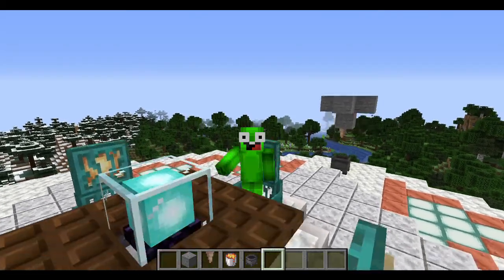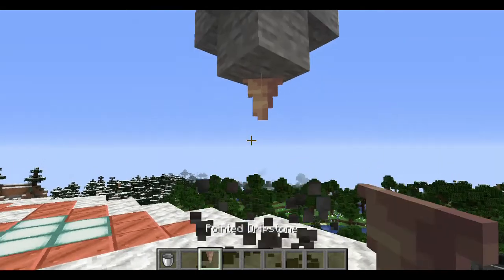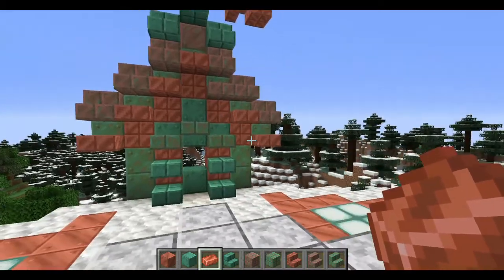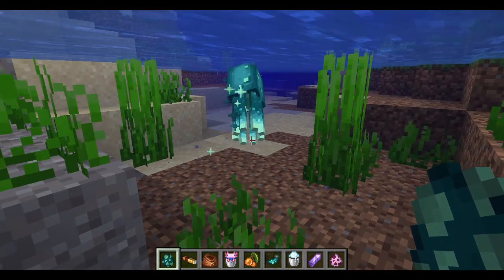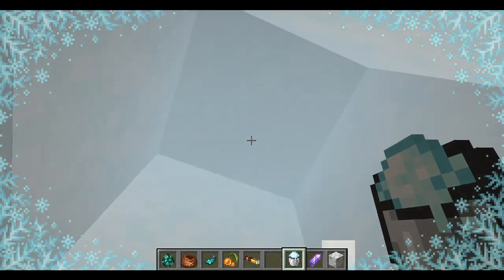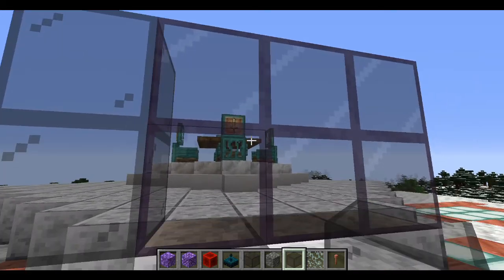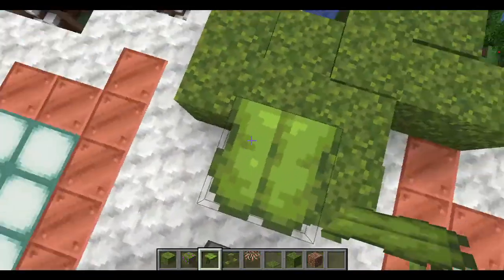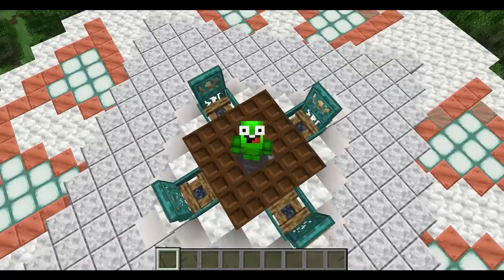Upcoming 1.17 Minecraft UPDATE and What it Includes | Bonus Lava Hack Included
Hello everyone, and welcome to today's Minecraft video.  As the title reads, there are blocks and items being added to Minecraft.  I got ahold of these by playing snapshot 21w05b on Java Edition, not sure how that works on Bedrock.  The coolest things are the Skulk Sensors and Stalactites.  Stalactites make infinite lava a reality, as Mumbo Jumbo covered recently.  I will say this, and make a video on it soon, but stalactites broke Minecraft in a new way: infinite lava.  I hope they keep this hack/glitch, but lava is changed forever now.

PS.  As a follower pointed out, I FAILED to mention HOW to play what is basically experimental gameplay.  Here ya go... On the homescreen with the big, green "PLAY" button, go up to where it says "Installations" and click on "Snapshots."  You should see a Crafting Table icon that reads, for now at least, 21w05b.  Click it and go back to the homescreen and click on the Grass Block icon left of the PLAY button and pick the Crafting Table icon.  Hope this helped!